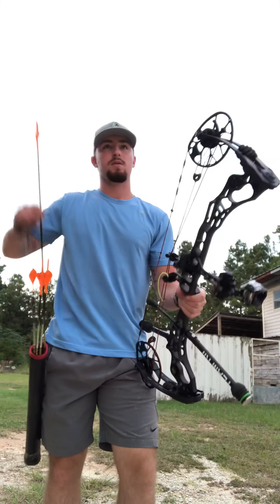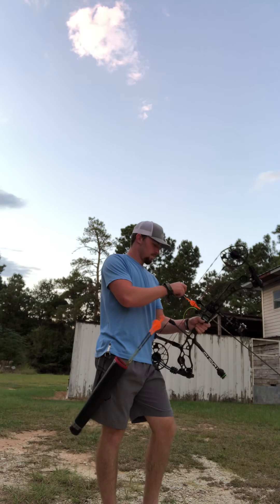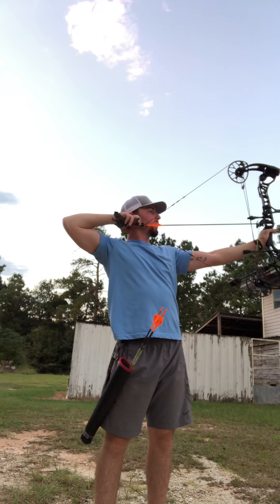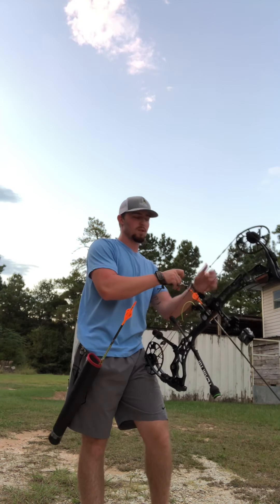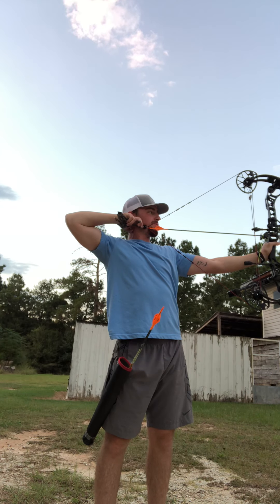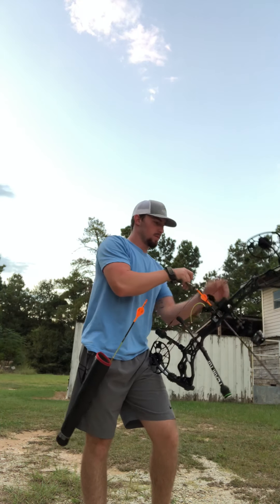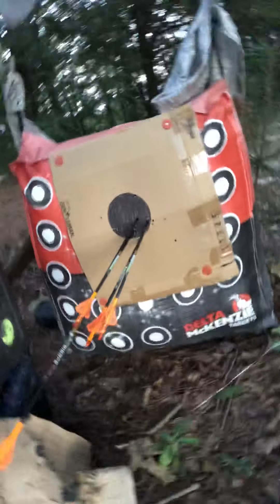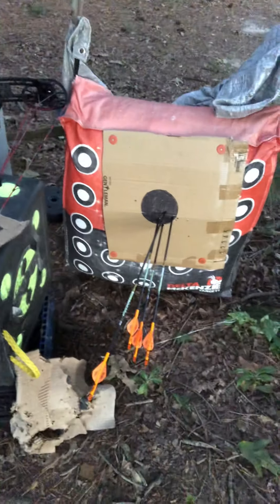80 yard group